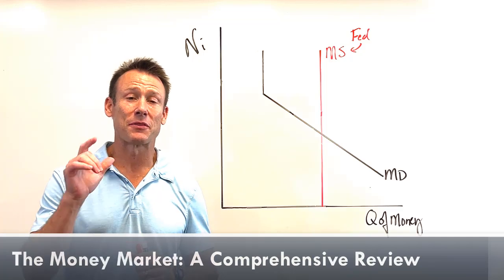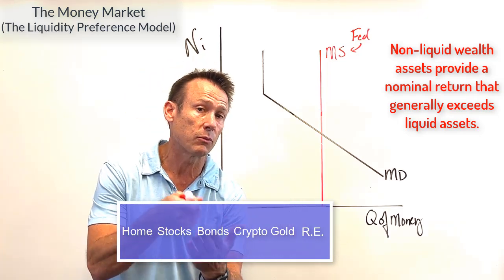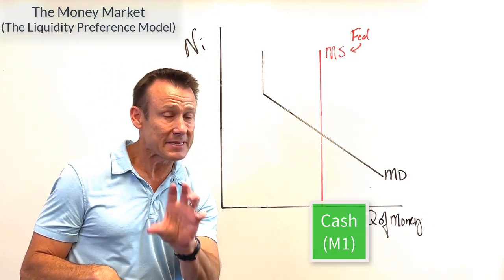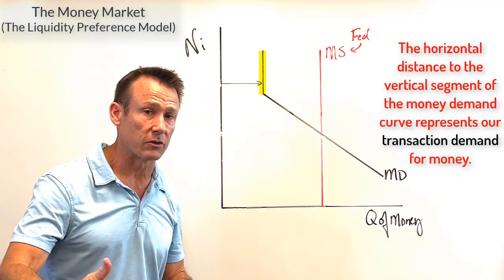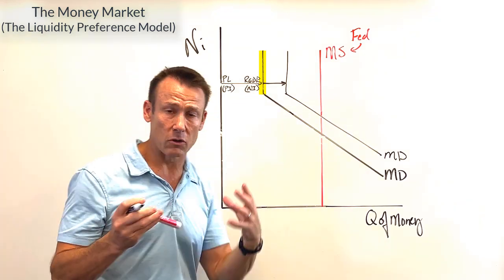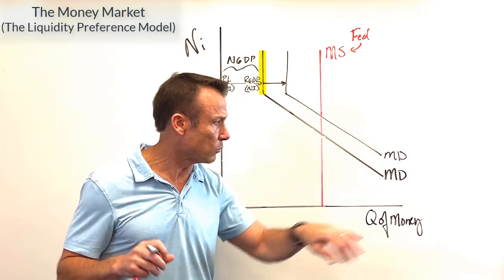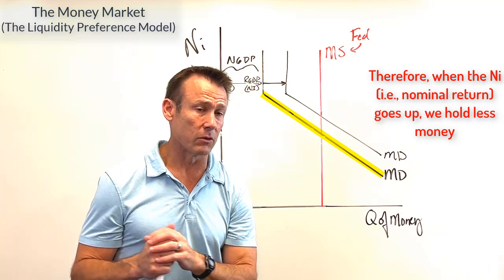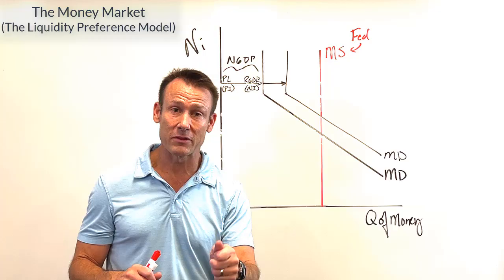Money Market = Liquidity Preference Model (Complete Explanation)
In this video, we break down one of the most fundamental tools in macroeconomics: The Money Market Graph, also known as the Liquidity Preference Model. If you're a student of AP Economics or just looking to understand how monetary policy works, this is the video for you!

📈 What You’ll Learn:

Why the Money Market graph is also called the Liquidity Preference Model

The shape and meaning of the Money Demand Curve

The two key components of money demand:
🔹 Transaction Demand – why we hold money for everyday purchases
🔹 Asset Demand – why interest rates influence whether we hold money or bonds

How changes in income or interest rates affect the demand for money

🧠 This video focuses on helping you build intuition around why people demand money, how that demand behaves, and what that means for the broader economy.

Whether you’re prepping for an exam or just curious about how the money supply interacts with interest rates, this quick explanation will help you master the key ideas.